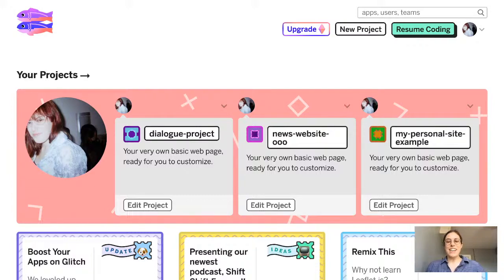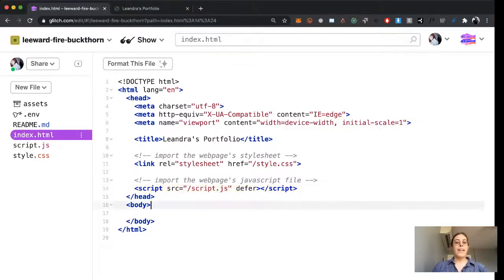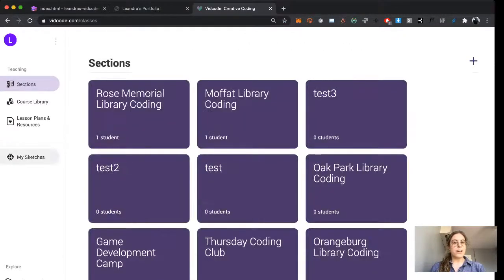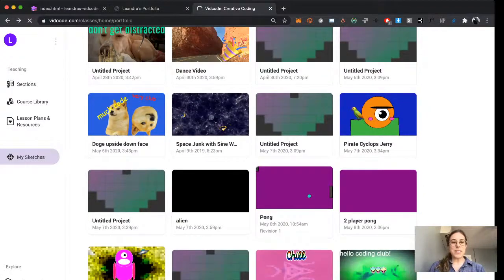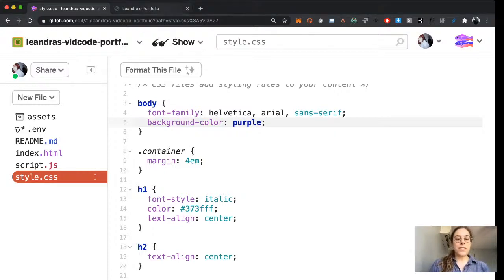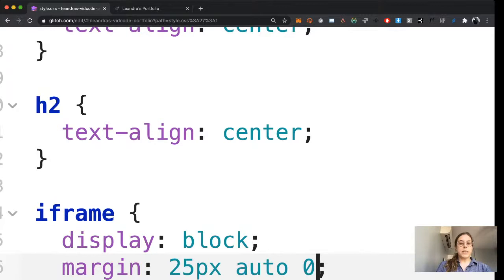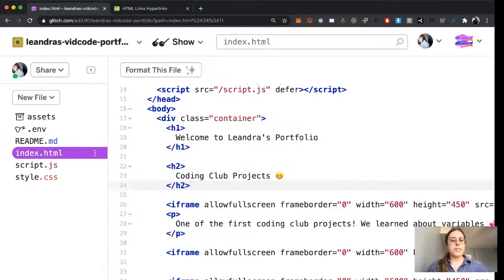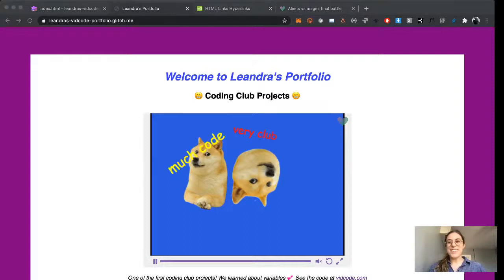Coding Club - Let's make a website